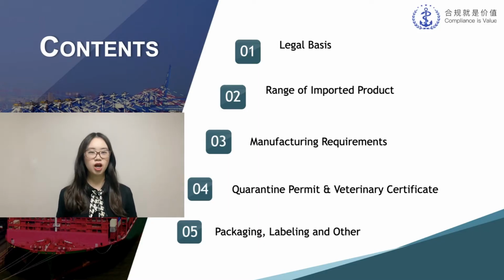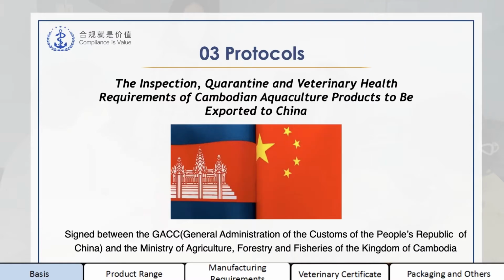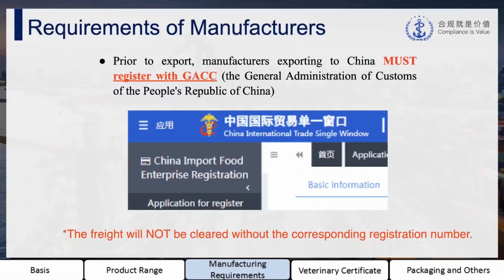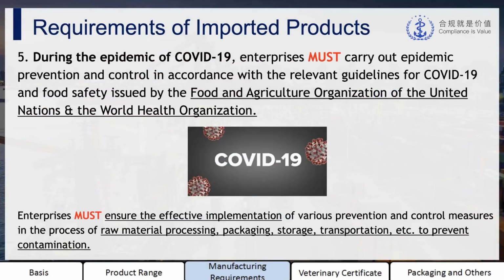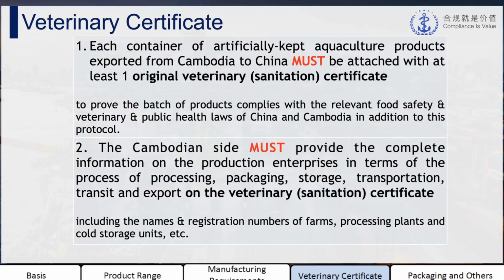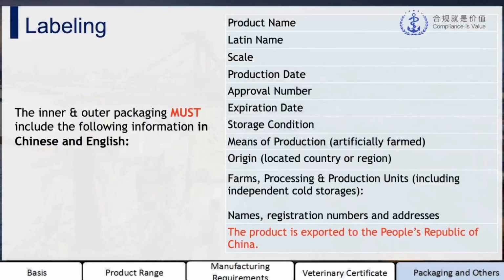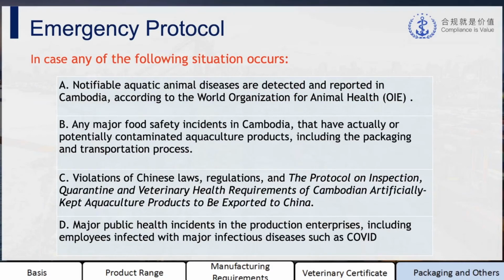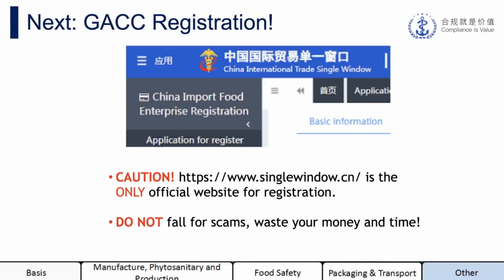Cambodia aquatic food product can export to China and must get GACC registration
Our video introduces about the protocols signed between Cambodia and China for exporting Cambodia aquatic foods to China, what are the quarantine and inspection conditions, requirements. And all of the producers must apply for the GACC registration to export to China